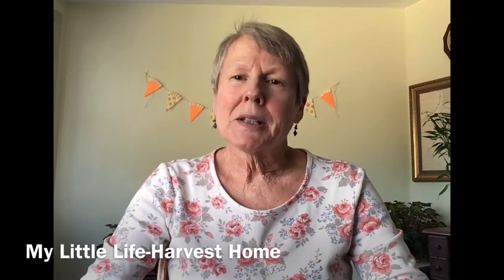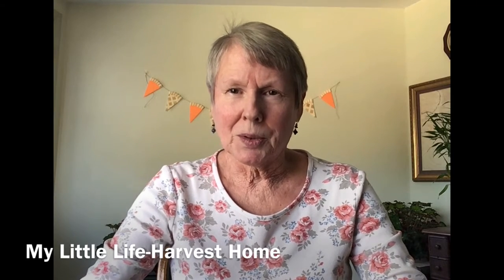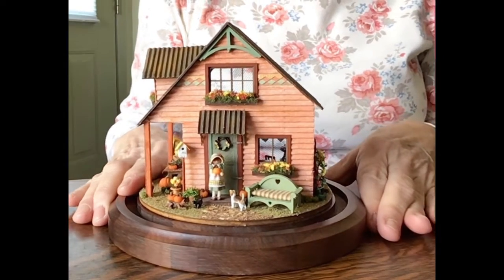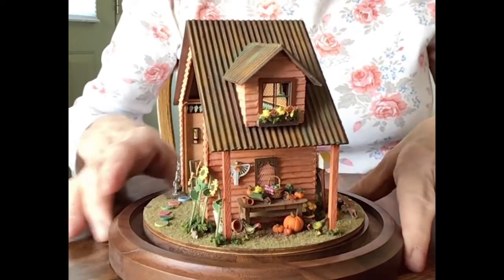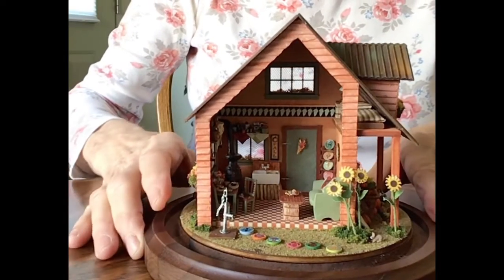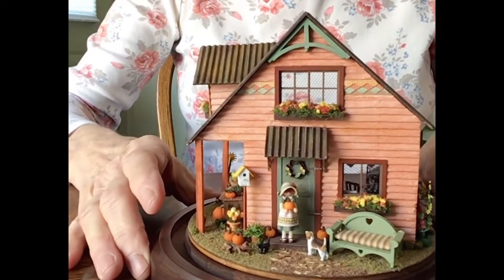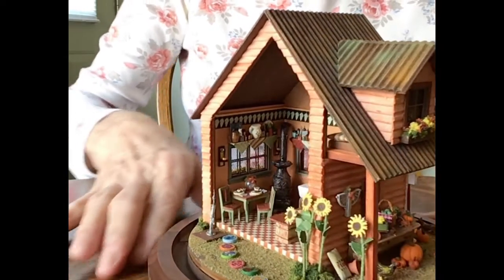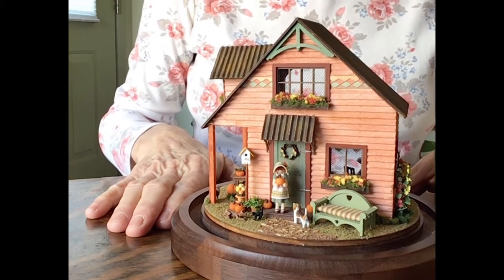My Little Life - Episode 3: "Harvest Home"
Miss Frances shares her love of miniatures and some of her own projects. You'll learn the history behind them and how each one has its own story to tell.

For this episode, she shares a cozy little 1/4"-scale home, perfect for the fall season and Thanksgiving, and the special memory she has of creating it with her mother.